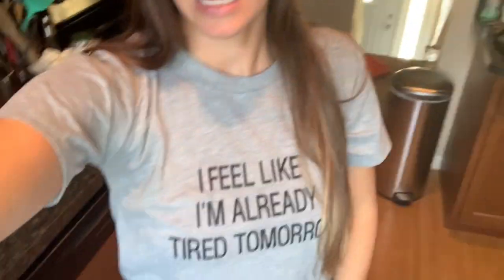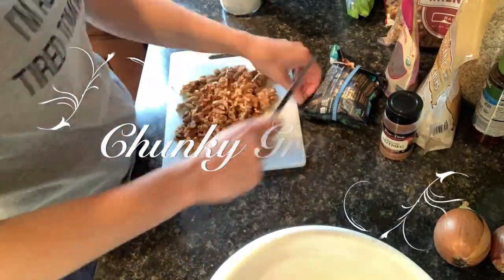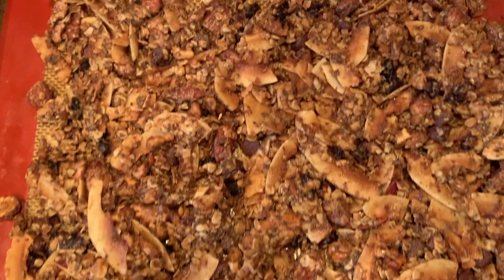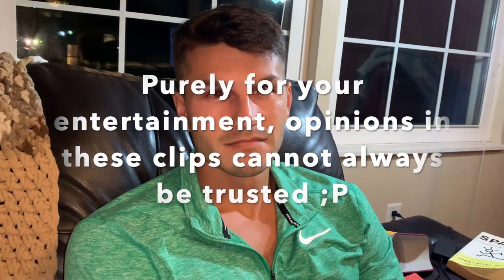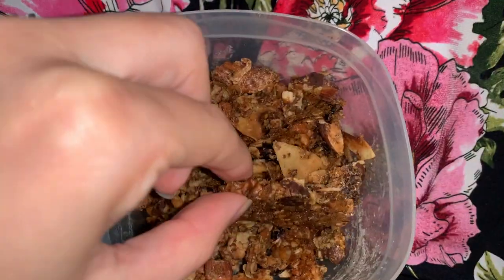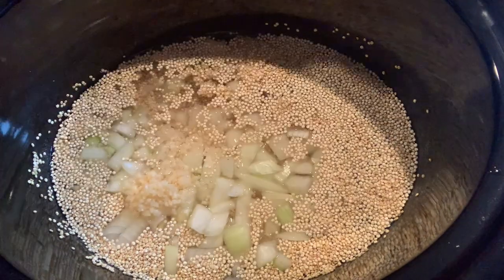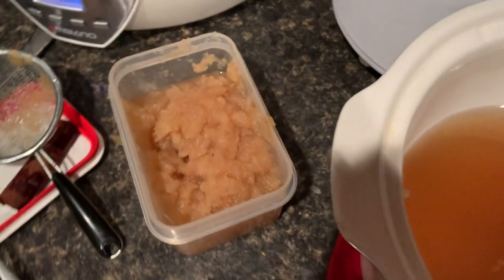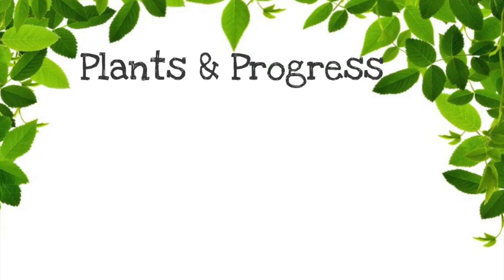EASY FALL VEGAN MEAL PREP // Low Waste Breakfast, Snacks, Meals and Drink!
Join me while I make alll the fall goodies from homemade apple cider to granola to chili we are warming up to fall in this video! All recipes used in the video are below.

Recipes in order of appearance:

Here are some sustainable companies that I support and you can SAVE on:
Imperfect Foods Produce Subscription $10 off your next order!